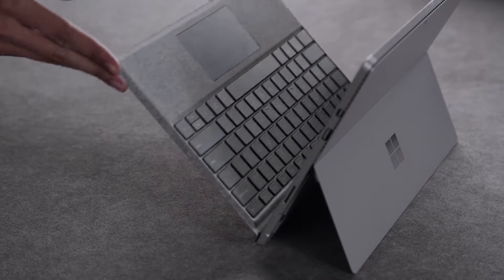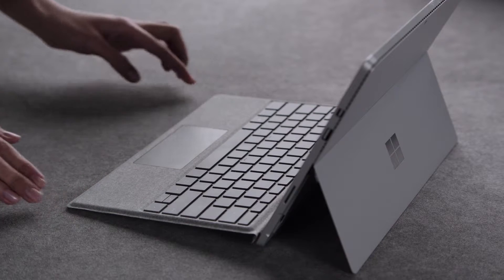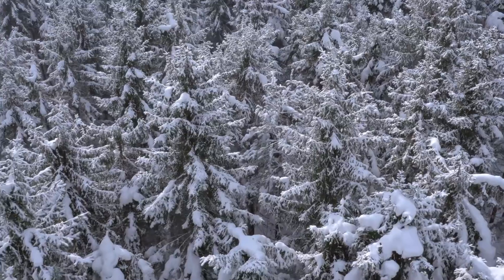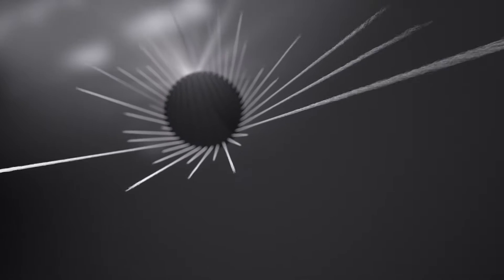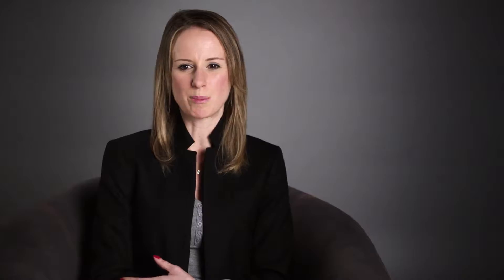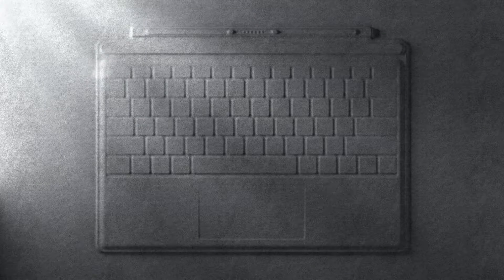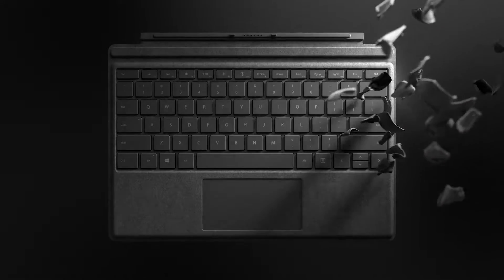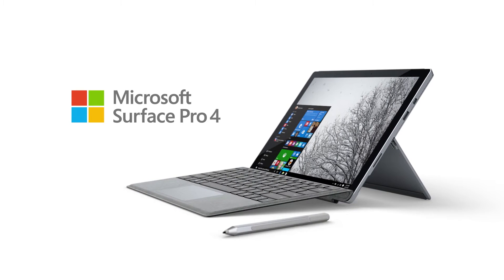Alcantara for Surface SignatureTC Sizzle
Die weltweite Einführung des mit Alcantara® bezogenen Covers für das Surface Pro 4 verbindet italienischen Luxus mit minimalistischer Design-Ästhetik aus Finnland.